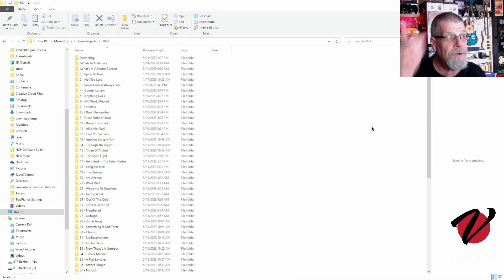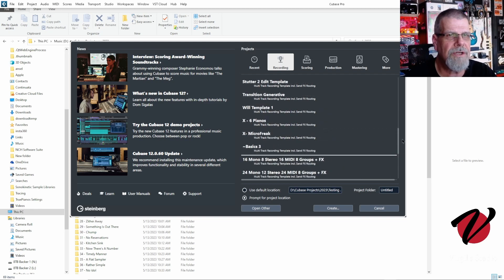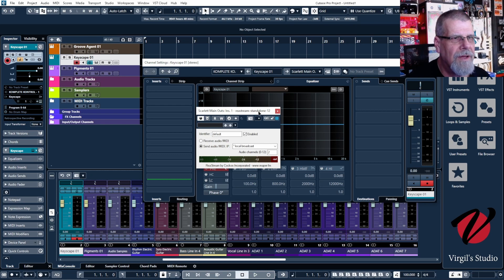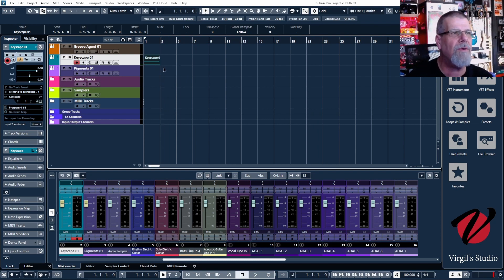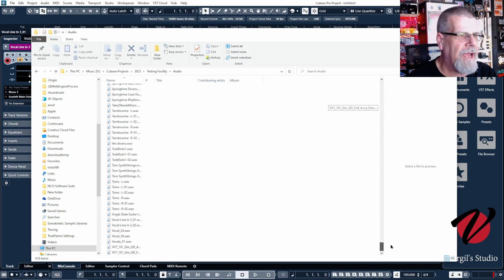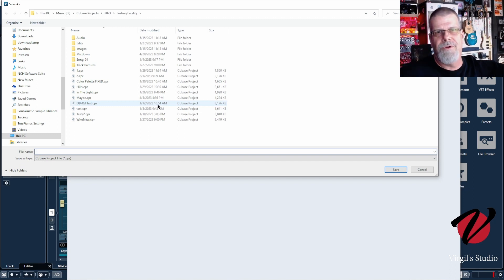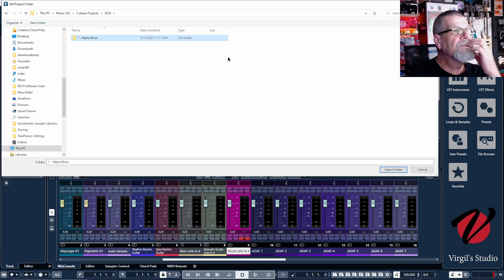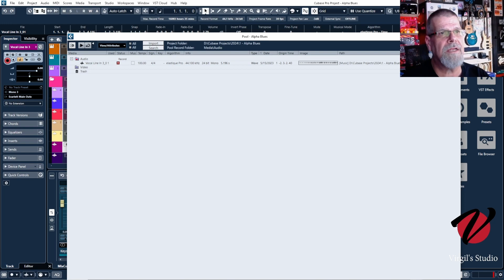Cu(Basics) - Cubase File Management - saving files the right way!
Having problems understanding Cubase' file management system? This video shows you how to save files for easy access!

Thanks for supporting my work!